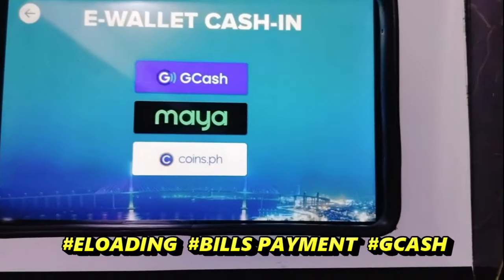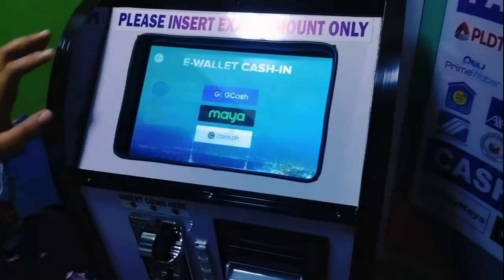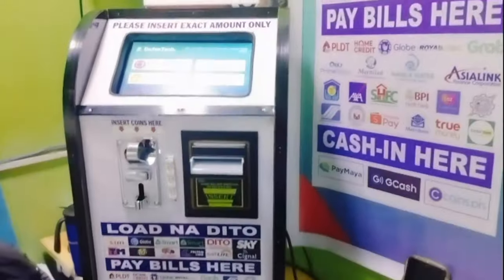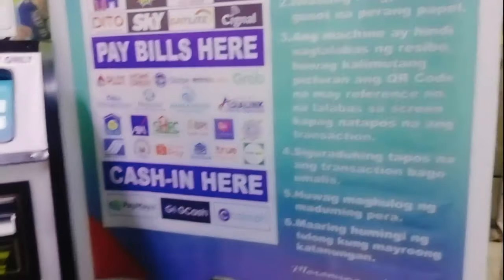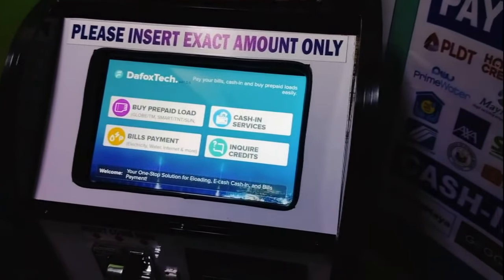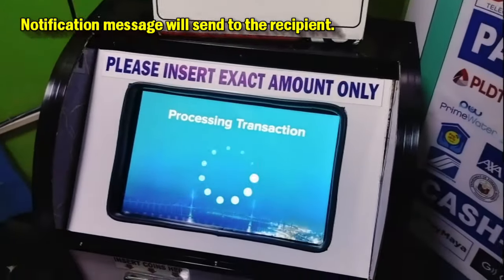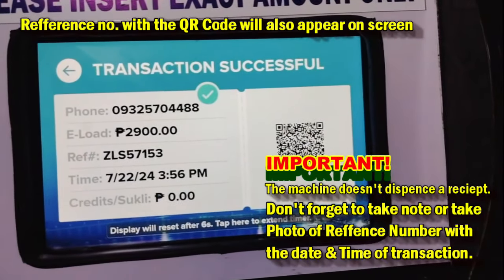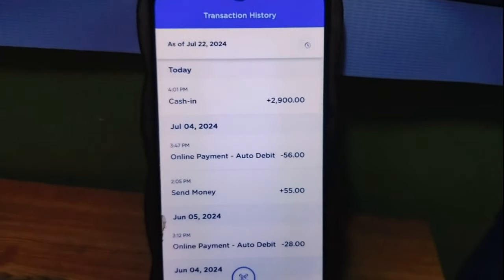3 in 1 PAYBILLS+ELOADING+GCASH in 1 machine!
Coinbox Lucena Vending Machines
or visit us here: 32, Gomez St. Brgy 3, Lucena City

DIRECT MANUFACTURER/BUILDER!
ELOADING & PAYBILLS VENDO MACHINE - w/ GCASH/PAYMAYA CASH IN SERVICES
GUMAGANA KAHIT WALANG INTERNET!
ACCEPTS COINS AND PAPER MONEY BILLS
NO NEED Monthly SIM LOAD! (20pesos Maintenance load only)
With ADMIN PORTAL FOR SALES & BUSINESS MONITORING
FIRST AND NEW RELEASED IN THE PHILIPINE MARKET
  MAIN FEATURES:
• Can operate 24/7 (with or w/o internet)
• All network prepaid load
• TV network prepaid load
• Other prepaid loads (Meralco and PLDT prepaid loads)
• Transactions logs
• Manual Load (available as back-up in case of power outage)
• Centralize load wallet for multiple machines
• Automated Notifications
• Sales and Online Monitoring
• Game Pins
• Load Promo and Mark-up Management
  *OFFLINE ELOADING MACHINE - KIOSK VERSION
  *Official E-loading Custom Board
  *10 inches Tablet!
  *PAPER Bills Acceptor!
  *Universal Coinslot
  *Simcard Globe/Smart

  LOAD TO ALL NETWORKS:
  SMART
  GLOBE
  TALK' N TXT
  TM
  DITO
  GOMO soon
  SUN
  SMART BRO
  CHERRY PREPAID
  CIGNAL
  GSAT
  SKY
  KURYENTE LOAD
  GAMES E PINS
  GCASH CASH-IN
HUNDRED of BILLERS PARTNER